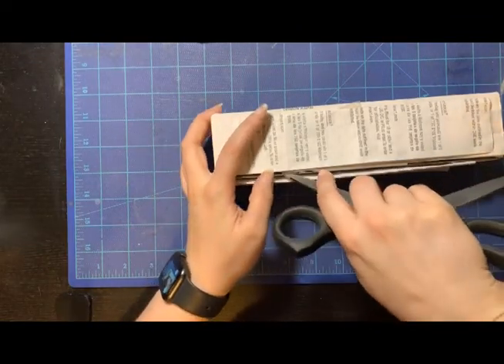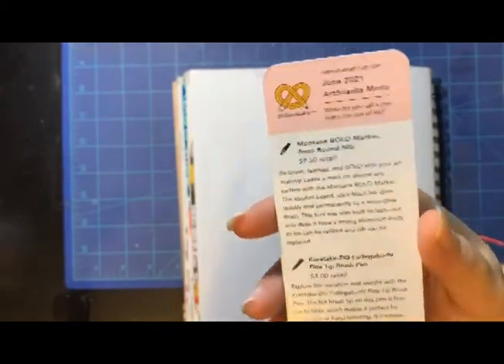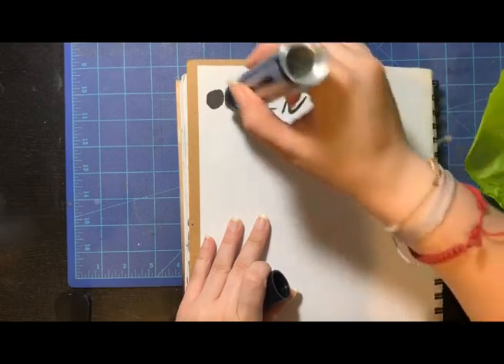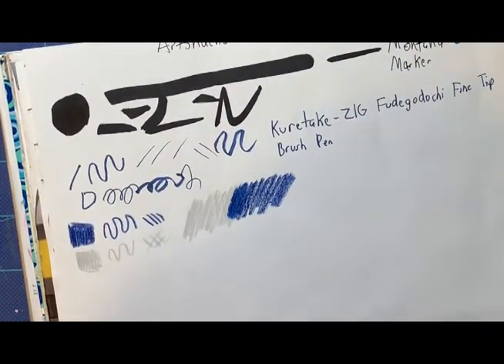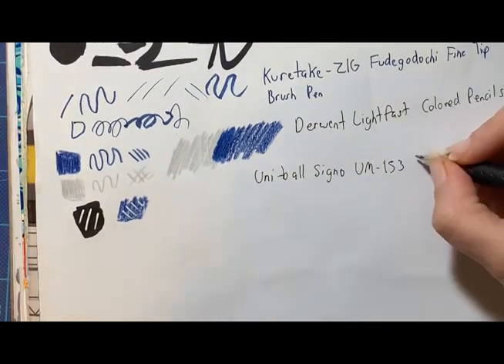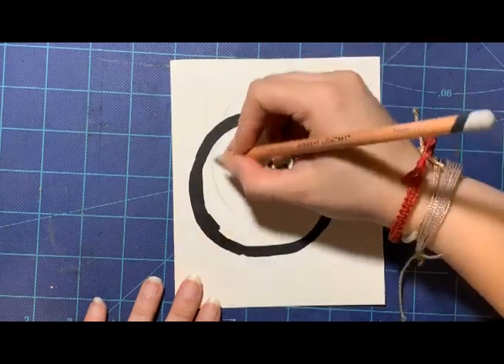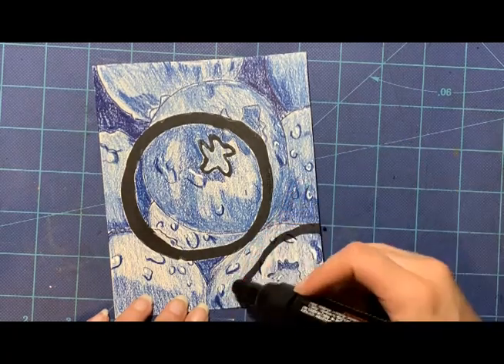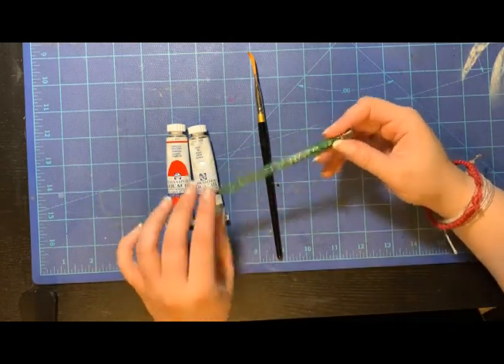Discovering a new art style! Artsnacks June 2021